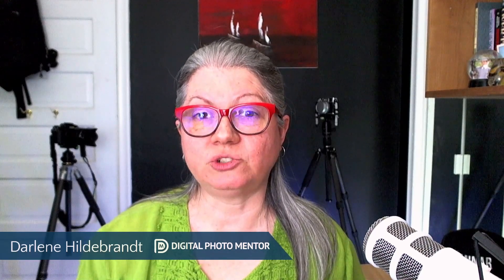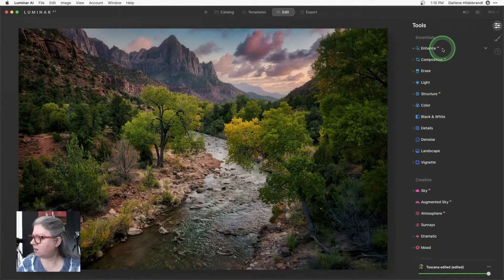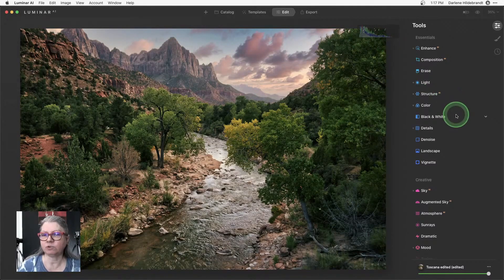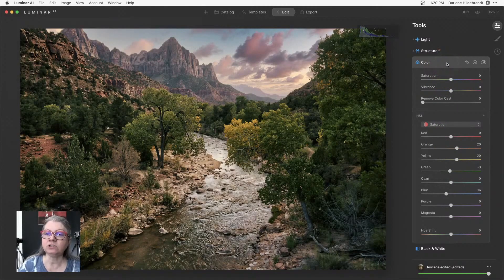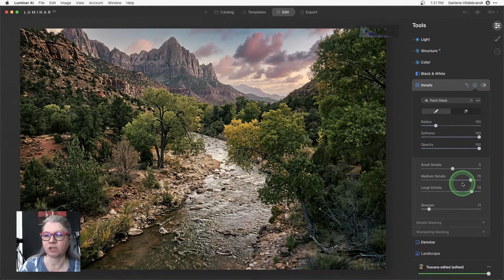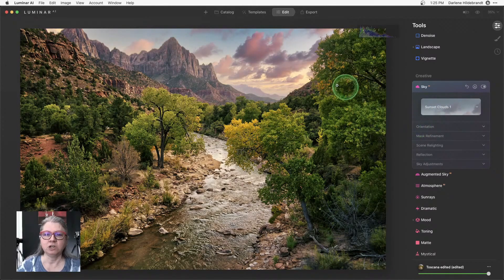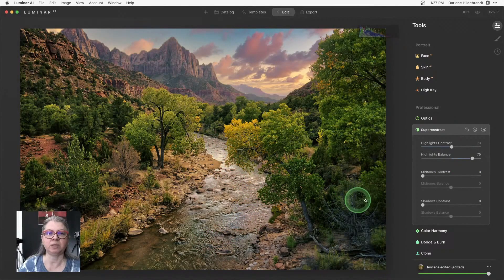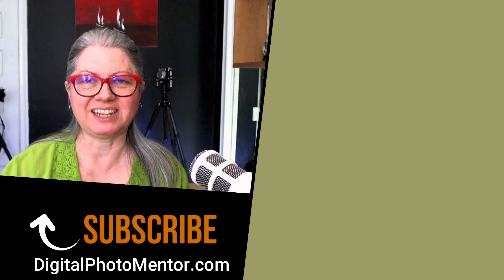Luminar AI Sky Replacement in a Landscape - Editing Demo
This Luminar AI sky replacement tutorial is a clip from my weekly photo editing livestream. You'll see how easy it is to do a sky replacement in a landscape photo, and then use the template system built into Luminar AI.

You'll also learn how to choose the best template for your photo, make some final adjustments so it really stands out, and tweak it to your liking.

And then, you'll see how to adjust the clarity and improve the colors and adjust the tones to your liking.

Whether your a beginner or intermediate photographer, watching Darlene editing photos is a great way to learn about the entire process. You'll be able to ask questions and interact with the host.

⚠️ What I'm doing in the stream:
I'm editing subscriber-submitted photos, with permission, so that you can see how a professional photographer would approach the image with any fixes, improvements, or adding of a creative touch.

⚠️ How it works:
I do this for free. Photos and/or questions must be submitted ahead of time using the form above. Submissions do not guarantee the photo will be used in the Livestream.

⚠️ Notice:
I will not necessarily be able to provide the edited image back to the subscriber who submitted it.